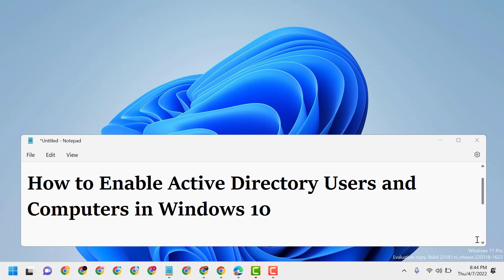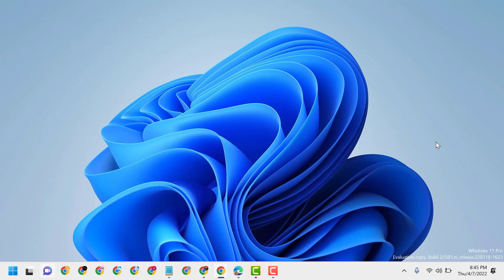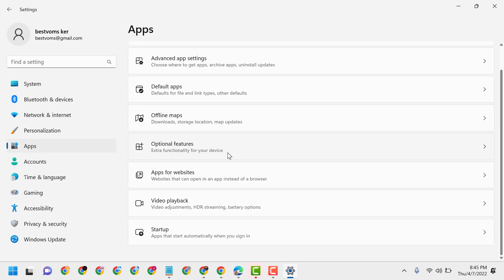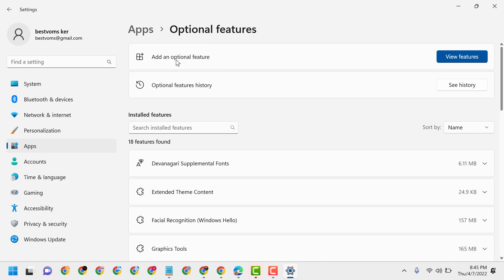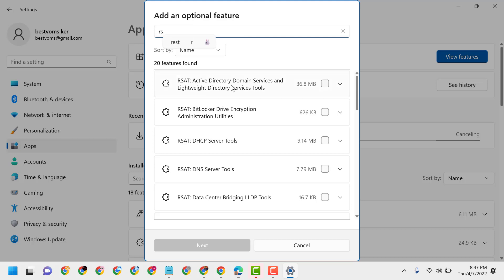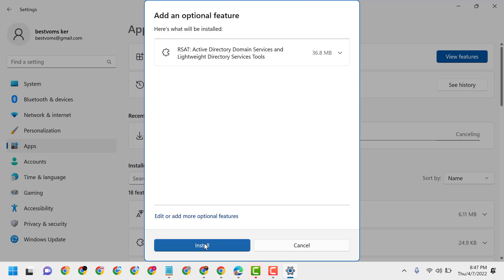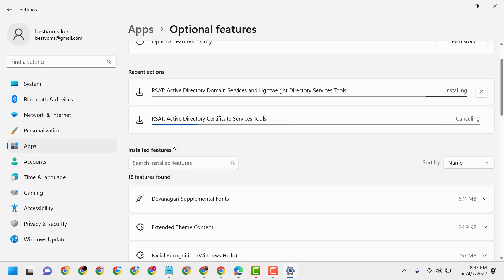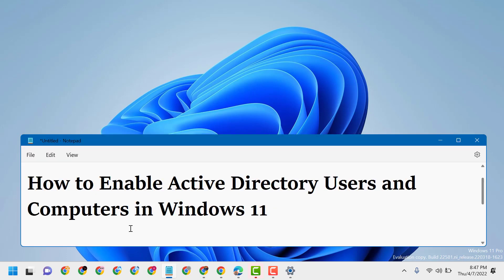How to Enable Active Directory Users and Computers in Windows 11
Installing Active Directory Users and Computers as well as other Active Directory programmes may be a good idea if you're a Windows administrator using a machine running Microsoft Windows 10 or 8. Here's how to get these tools if they're not already installed.

Issues addressed in this tutorial:
install active directory users computers windows 10
install active directory users windows 10

The MMC (Microsoft Management Console) snap-in Active Directory Users and Computers is one of the primary Active Directory domain management tools (ADUC). The ADUC snap-in is used to manage users, groups, machines, and organisational units in the Active Directory domain as well as to carry out common domain administration activities. When a Windows Server host is promoted to a domain controller during the installation of the Active Directory Domain Services role, the Active Directory Users and Computers (dsa.msc) console is automatically installed on the host.

This guide will work on devices from all supported hardware manufacturers, including Dell, HP, Acer, Asus, Toshiba, Lenovo, Huawei, and Samsung, that are running the Windows 7, Windows 8/8.1, Windows 10, and Windows 11 operating systems (Home, Professional, Enterprise, Education).